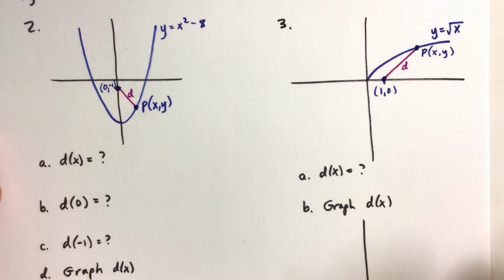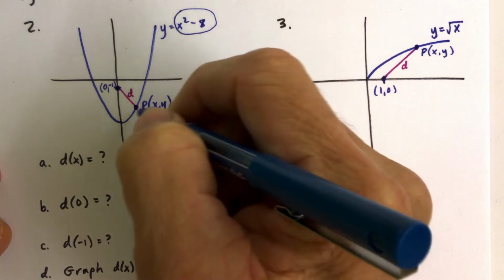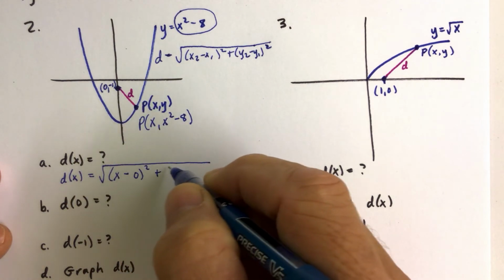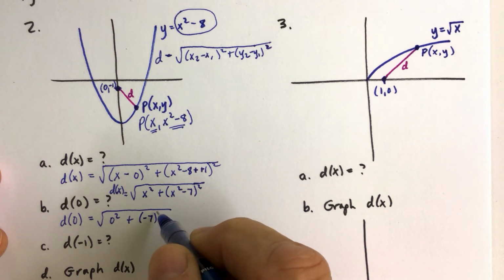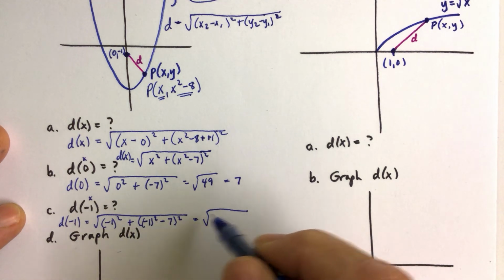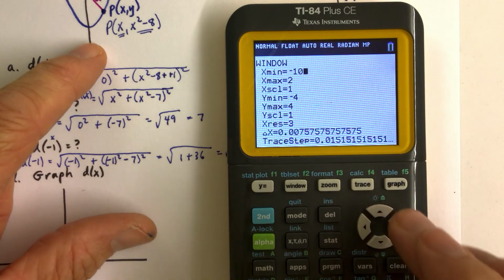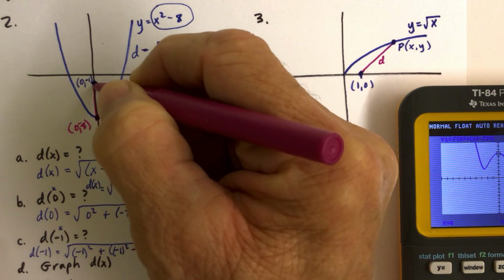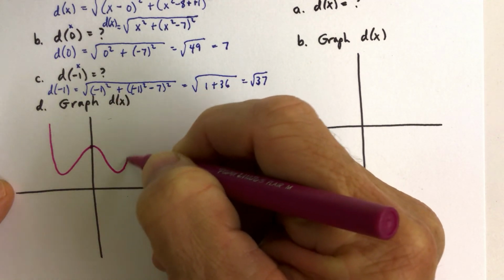PC 2.6 hw Solution to Pg. 119 #2